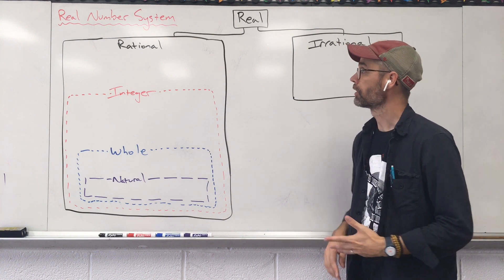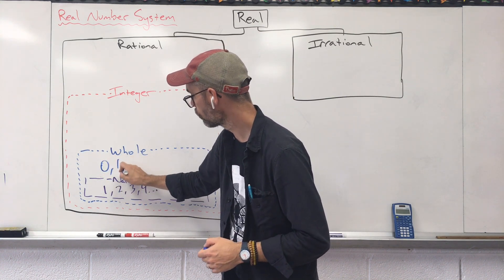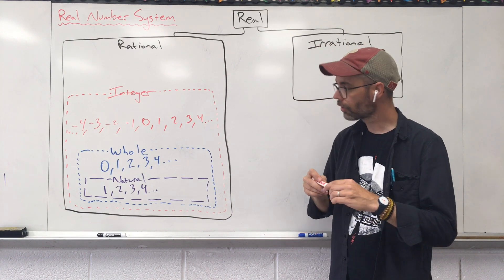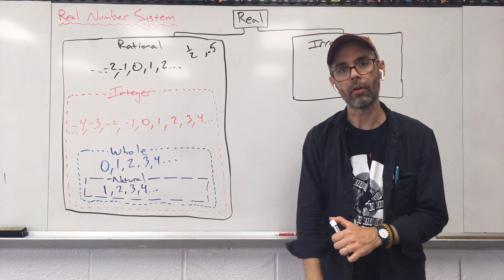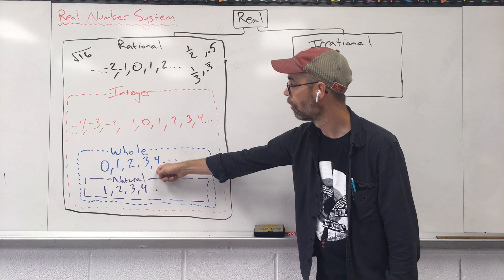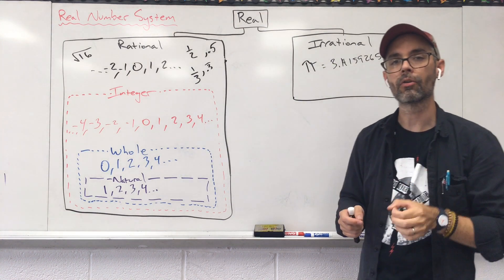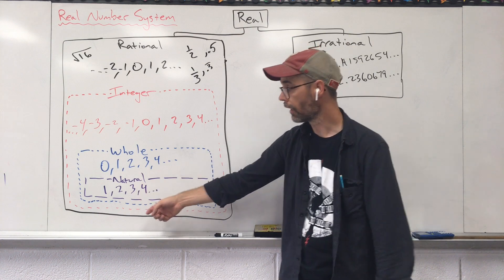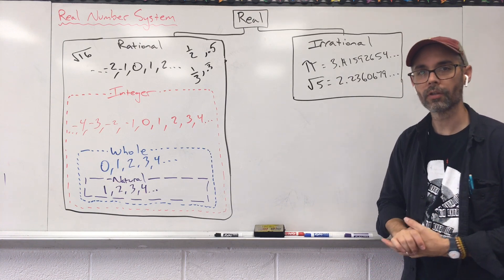Algebra: The Real Number System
Algebra: Understanding the Real Number System.